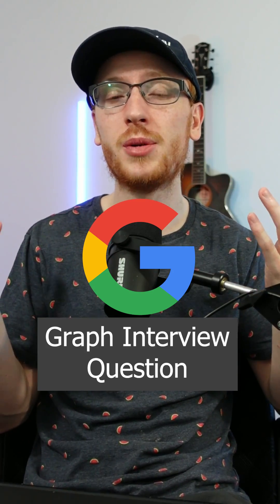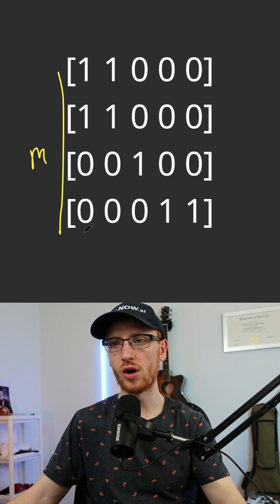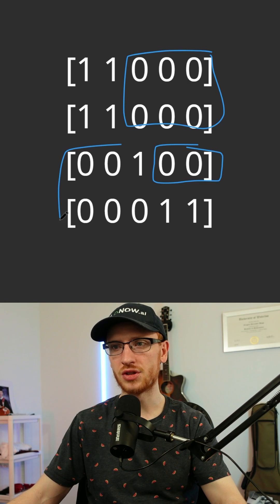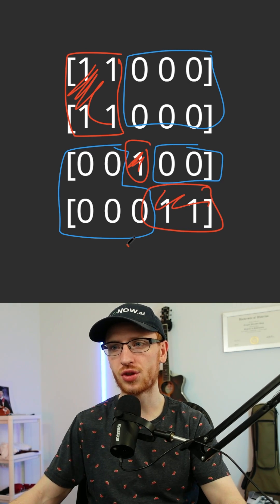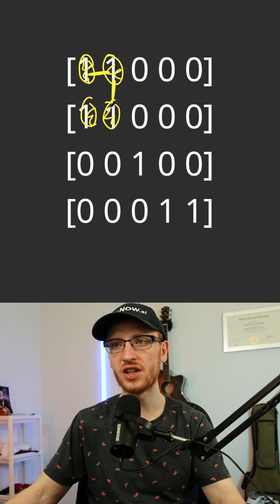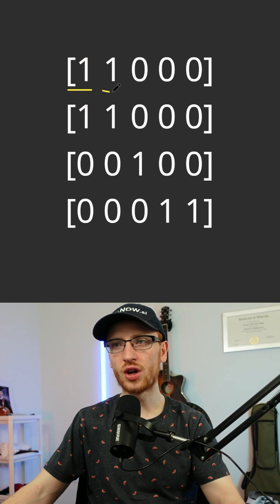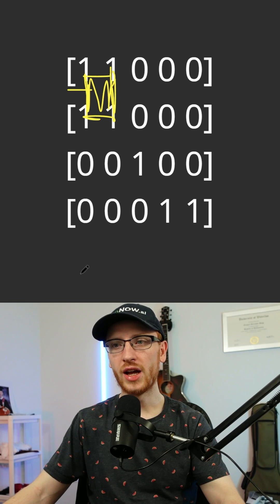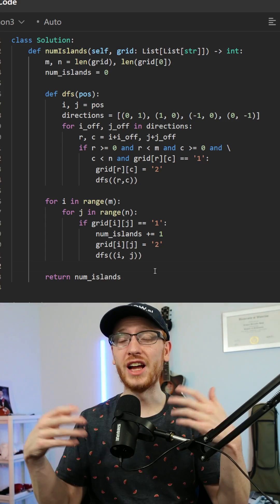Google Graph Interview Question! | Leetcode 200 - Number of Islands